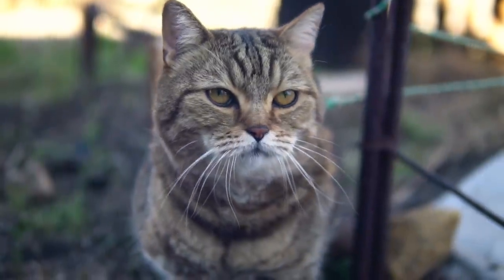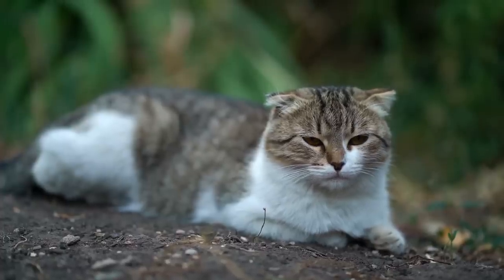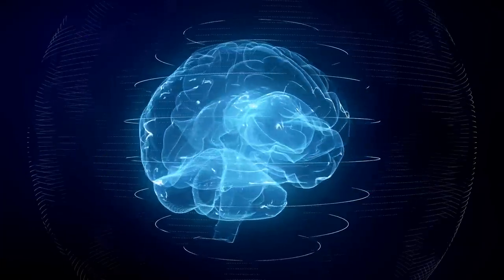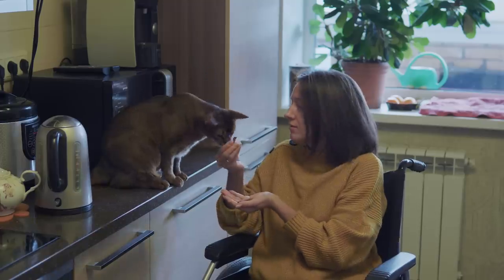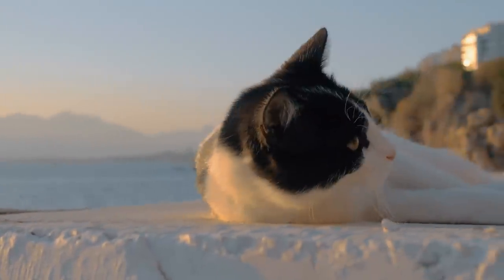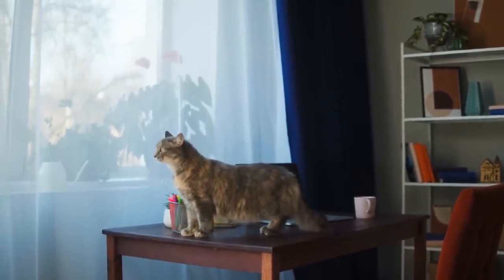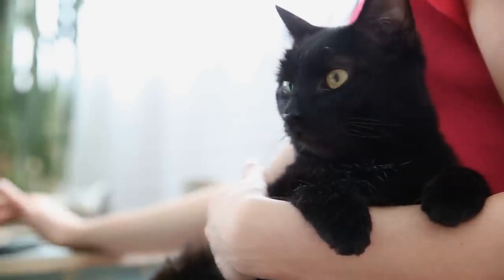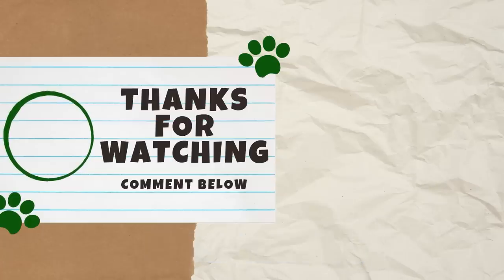How and Why Cats Purr (Prepare to be Fascinated)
While cats do purr when they are happy, this is not the only instance when they do so. As you’ll soon learn, cats purr in many different situations and for many different purposes.

CHAPTERS

Intro: 00:05
How Do Cats Purr: 00:36
Why Do Cats Purr: 02:38
Purring to Communicate: 03:35
Purring When Happy: 05:27
Purring When Upset: 06:12
Purring to Promote Healing: 07:04
Benefits of Purring on Humans: 08:06
Outro: 09:30

ABOUT US

ATTRIBUTION

All stock footage in this video is from pexels.com and gettyimages.com (via Canva), storyblocks.com, motionarray.com, and freepik.com.

SOURCES

whiskas.co.uk
loc.gov

SONG

"Cats Like Us" by The Best Ofs